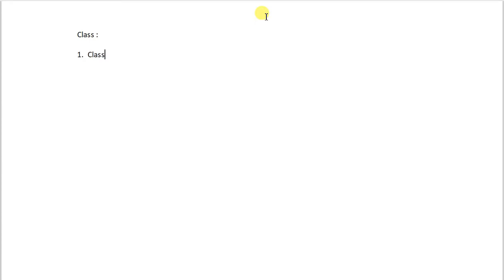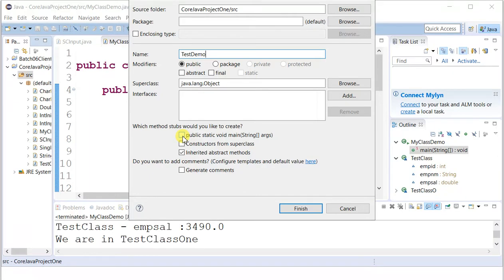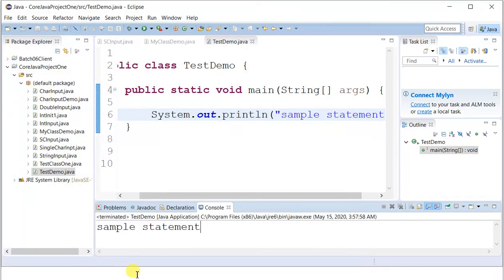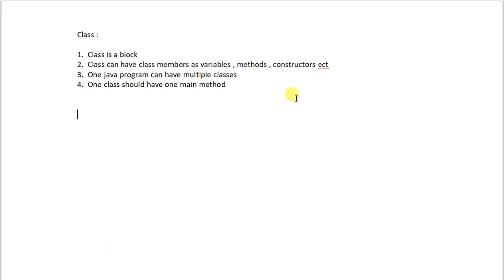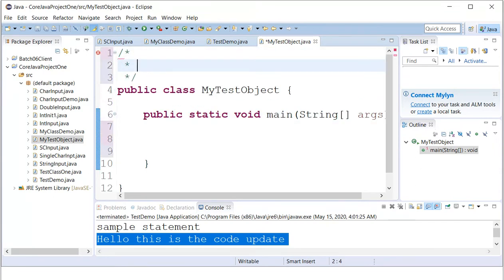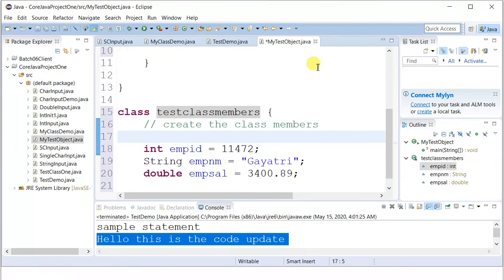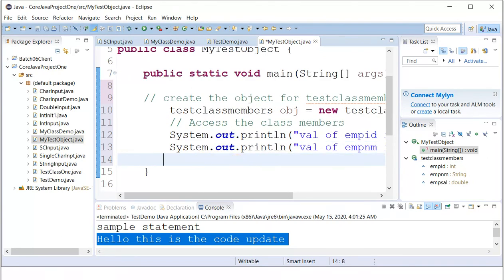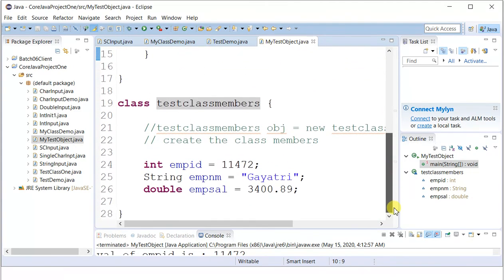Java Programming Tutorial - 9 Class And Object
In this video tutorial we are going to discuss about Class and object, Java  Class, Object ,Accessing class members outside the class using object